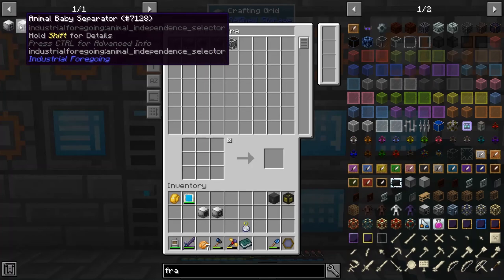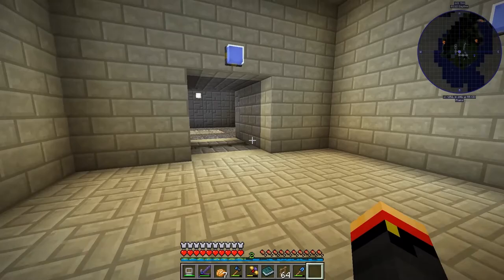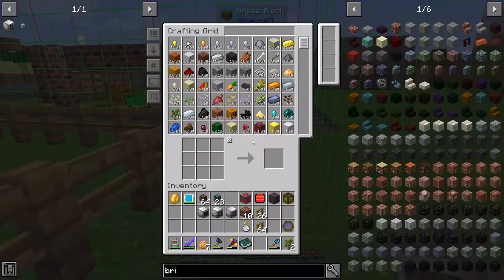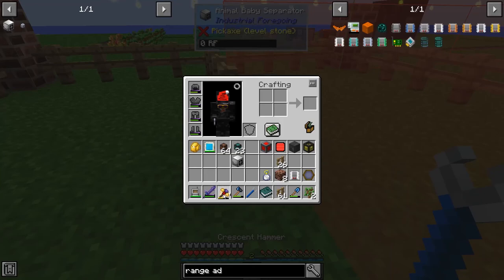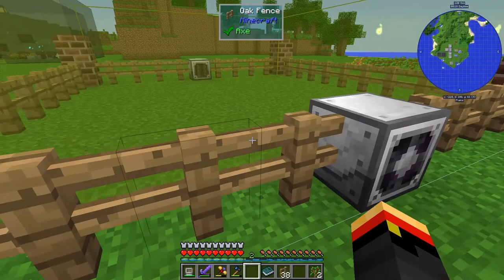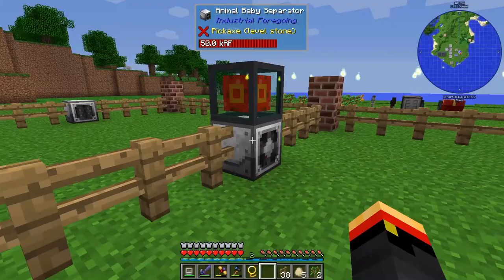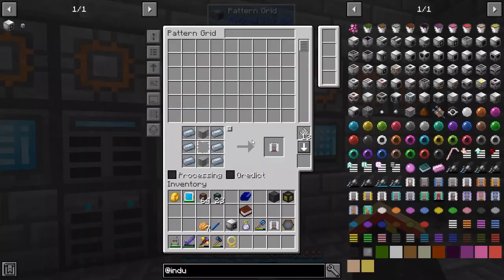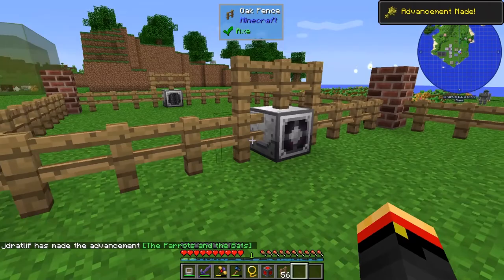Let's Play Infinite Resources 2020 E412